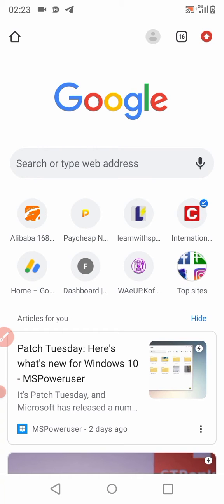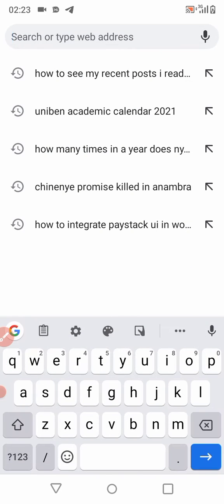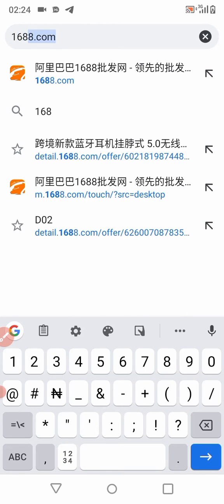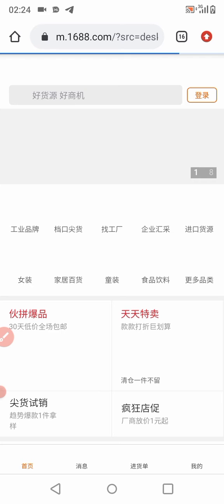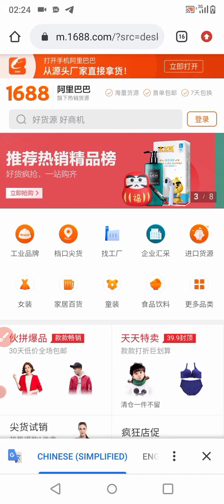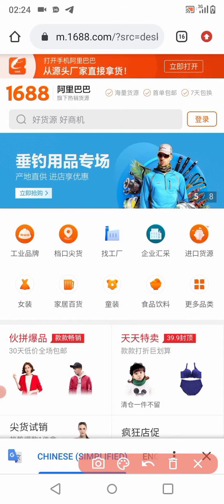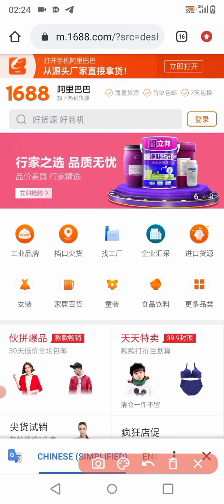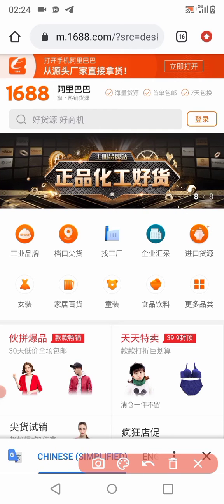How To Translate 1688 website to English in 2mins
1688 is one of the biggest Chinese online market housing many suppliers, hence products at very cheap wholesale price.

you would like to take advantage of the cheapness right?
 how can you  when you can't even read or understand the language?

Some people are complaining that they cannot translate 1688 website into their preferred language(English or any). In this upload, I elaborated even in a way dummies can understand, how to translate the #1 Chinese shopping E-marketplace into any Language.

Now watch the video and get your salvation